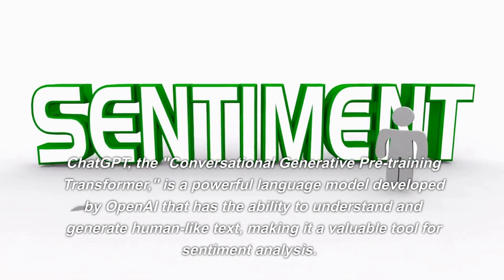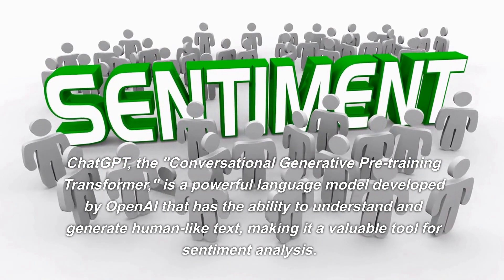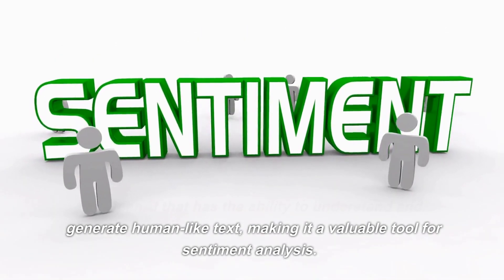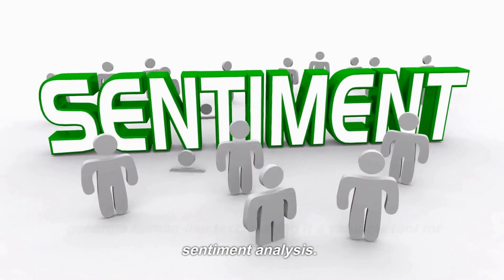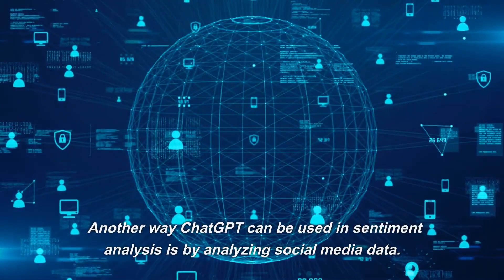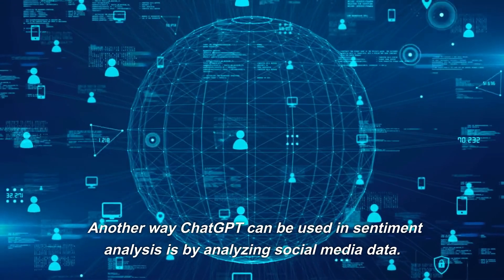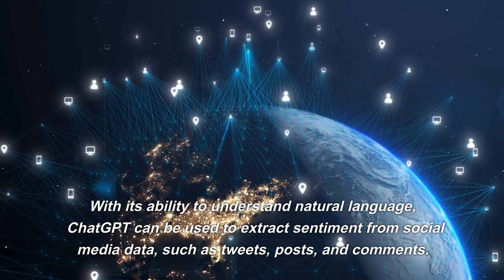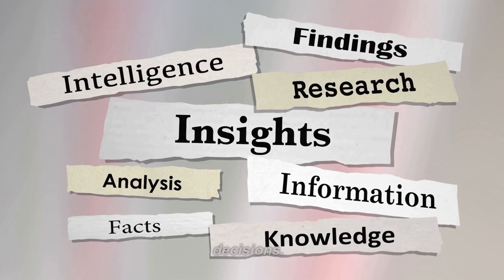The Role of ChatGPT in Sentiment Analysis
In this video, we explore the role of ChatGPT in sentiment analysis. Sentiment analysis is the process of determining the emotional tone behind a piece of text, such as a social media post or customer review. ChatGPT, a large language model developed by OpenAI, can be used to analyze and understand natural language text, making it a valuable tool for sentiment analysis.

By training ChatGPT on a dataset of labeled text, it can learn to identify the sentiment behind a given piece of text with a high degree of accuracy. In this video, we will demonstrate how ChatGPT can be used in sentiment analysis, and discuss its potential applications in various industries.